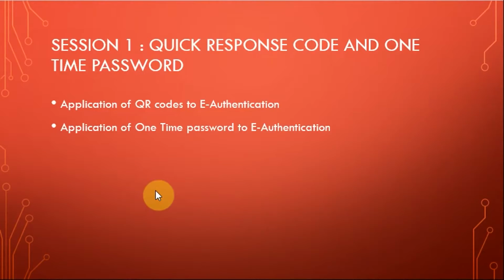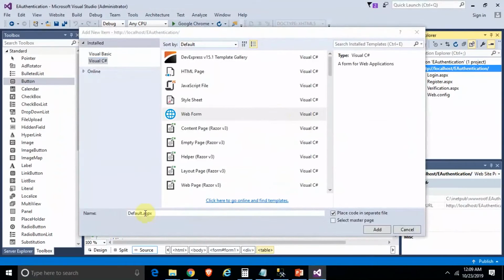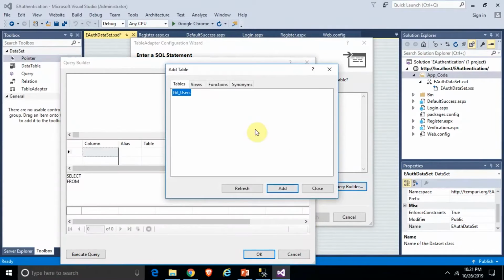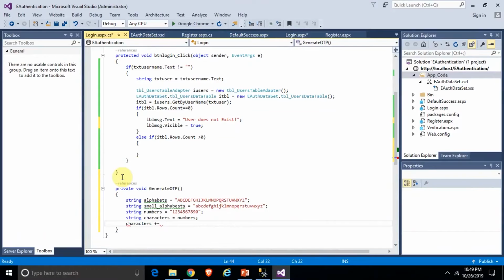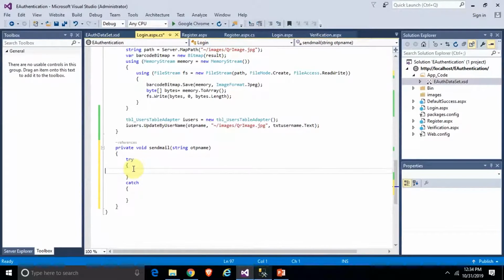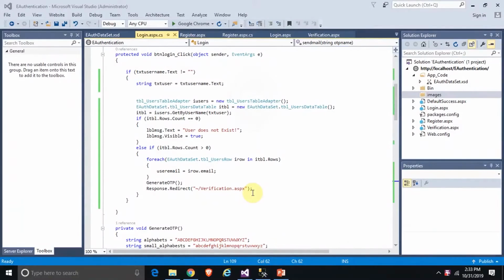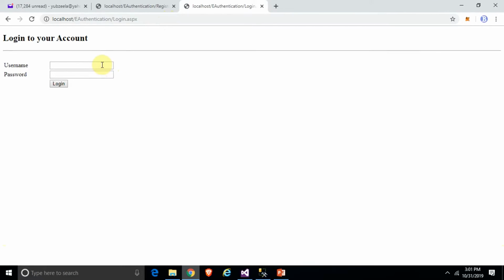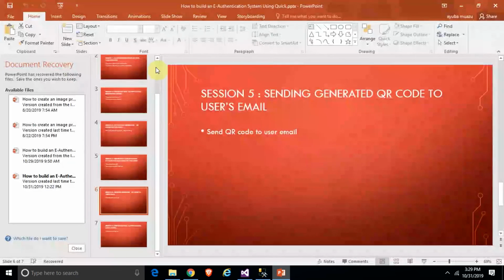E-Authentication Mastery: OTP Integration & Secure Login Methods for Beginners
Dive into this comprehensive E-Authentication guide tailored especially for beginners. Understand the intricacies of One Time Password implementation, the cornerstone of secure login methods. With step-by-step guidance, seamlessly integrate OTP into your projects, ensuring robust user verification. Embark on a journey through the realms of password security, dynamic authentication, and the pivotal SMS and email OTP verification. Discover the significance of two-factor authentication, armed with OTP best practices to guarantee utmost user access security. Grasp the essence of E-Authentication with OTP, diving into the nuances of real-time password generation. Elevate your skills with cutting-edge authentication techniques, fortifying web security like a pro. Delve into mobile verification, OTP generation essentials, and techniques to bolster user login security. Plus, get an introduction to password encryption and a sneak-peek into choosing the right programming language. Whether you're a seasoned developer or just starting, this tutorial equips you with the tools for an airtight user experience.